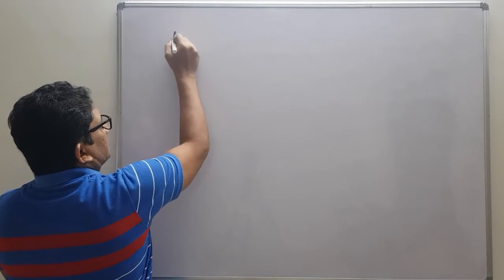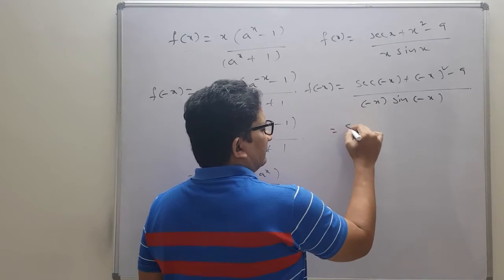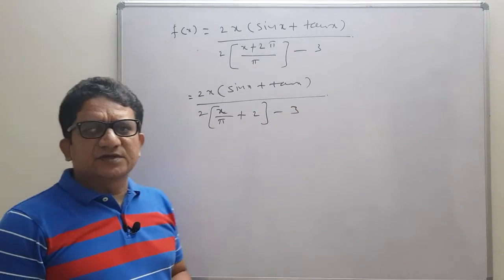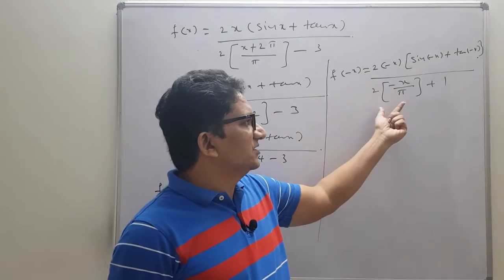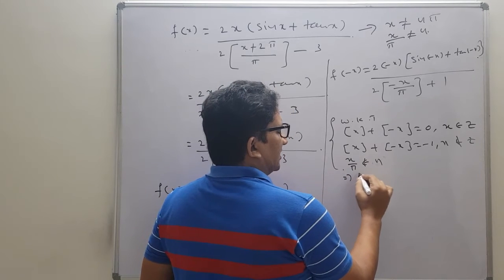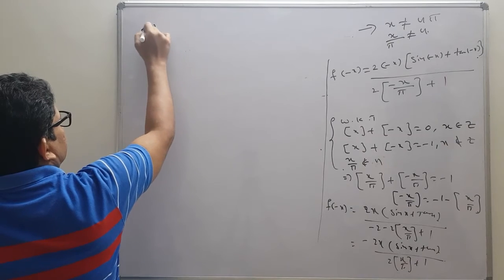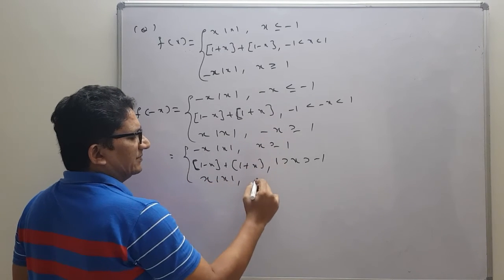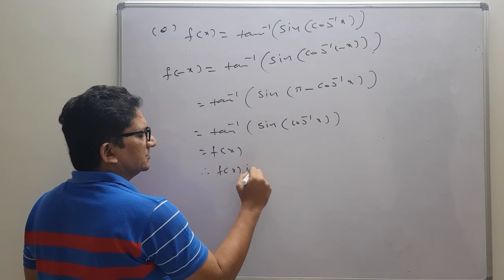EVEN & ODD FUNCTIONS FOR JEE PART3